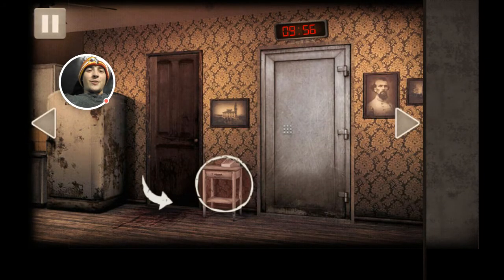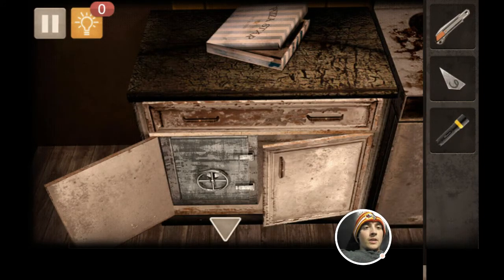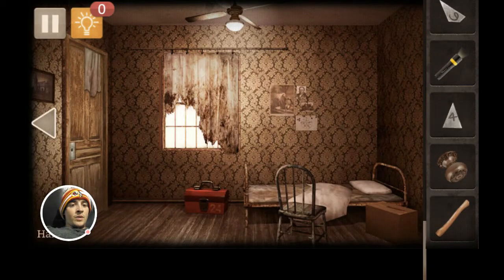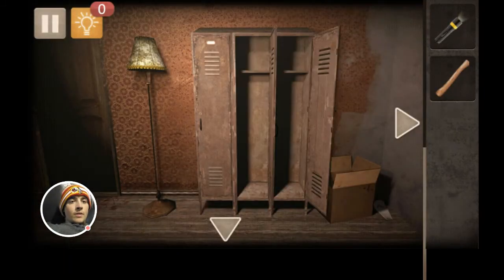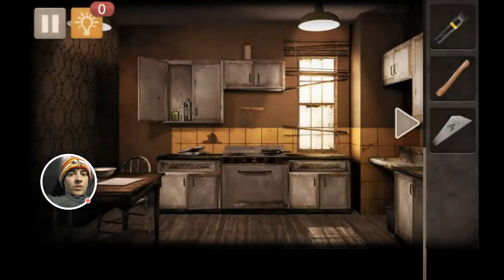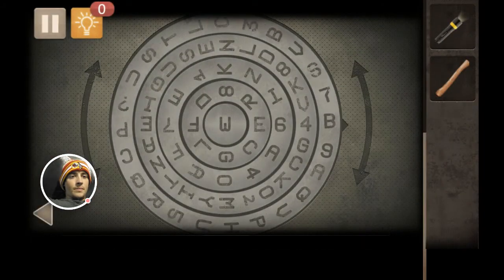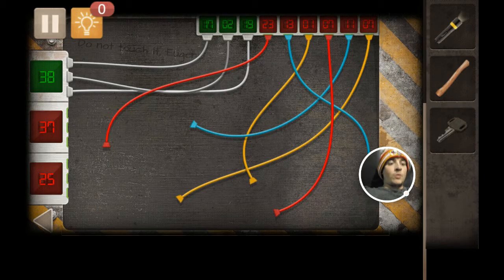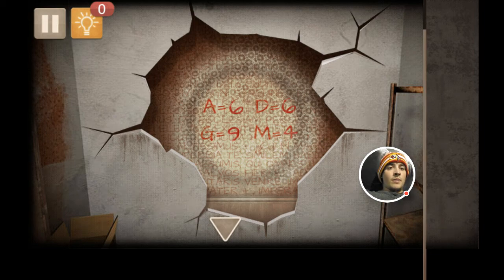Spotlight Room Escape(Awakening Walkthrough)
Welcome to the new walkthrough of Spotlight Room Escape. This is the first chapter of the game.